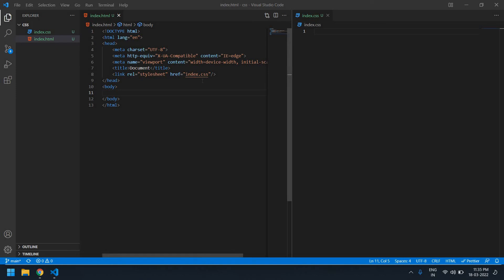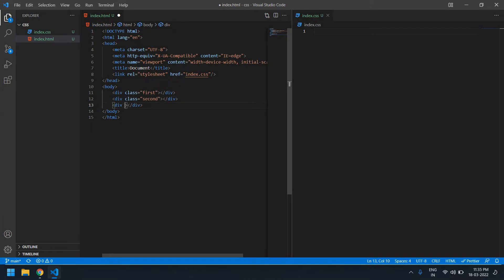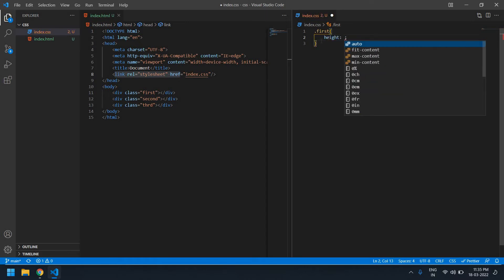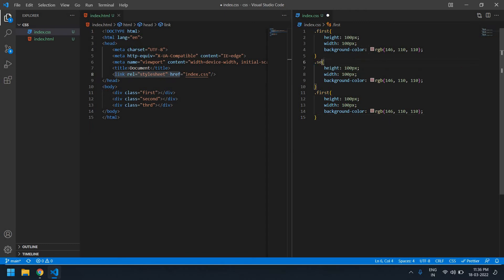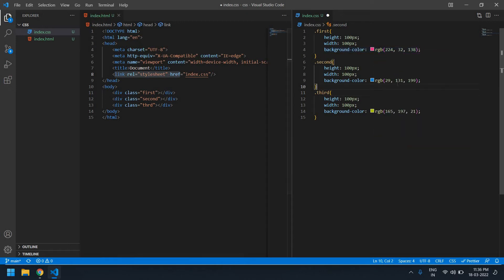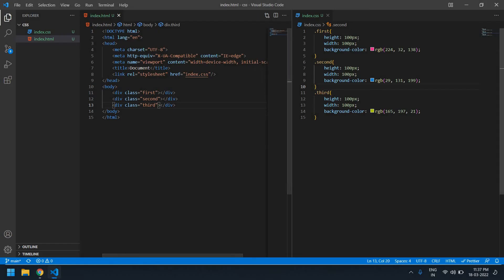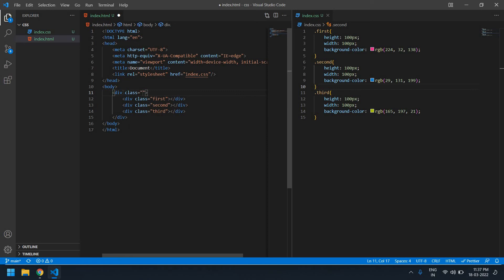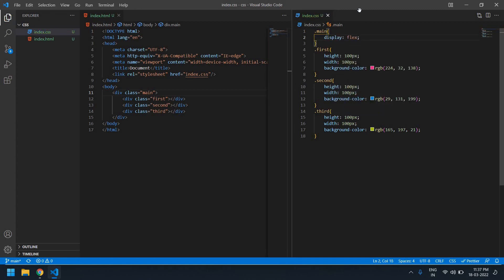Align one or more div in one Row in CSS || Two div in same line CSS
Align one or more dive in one Row by using display:flex in css. and Align div in center in css